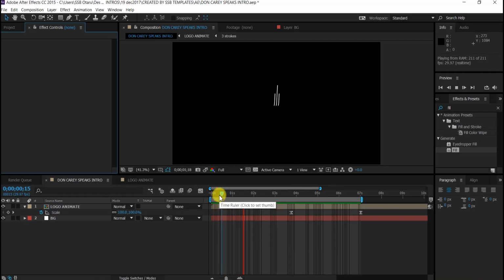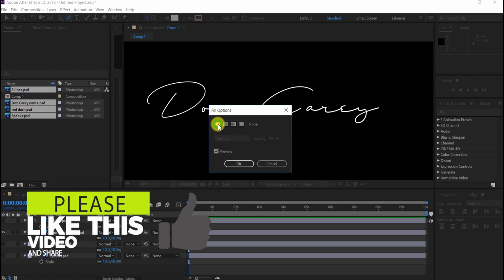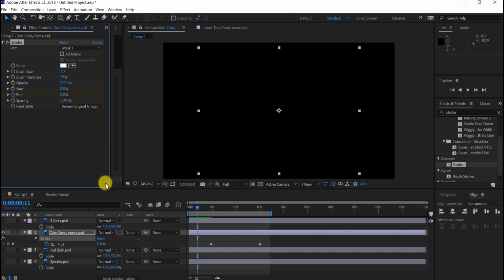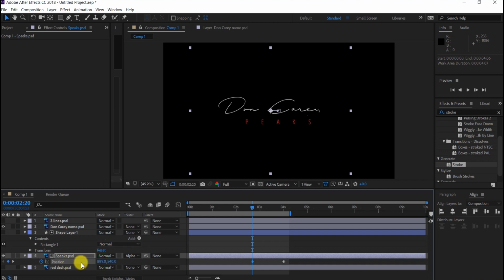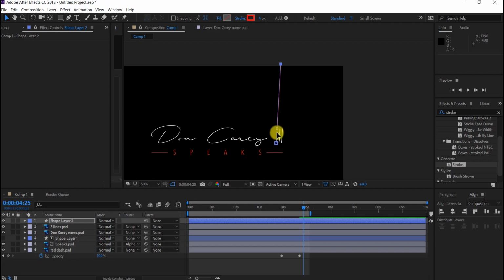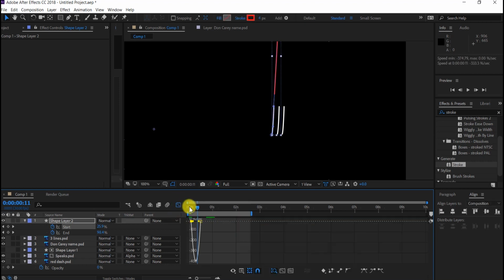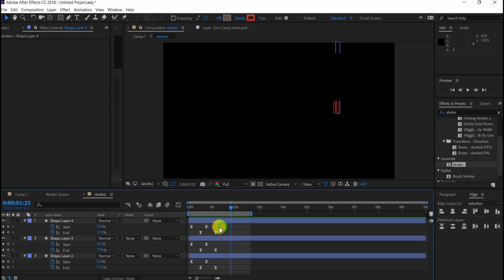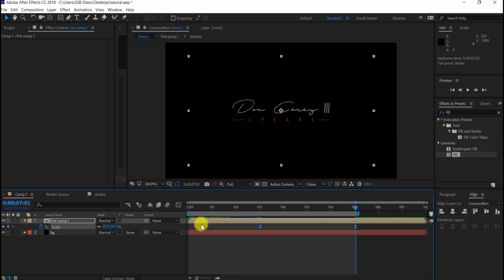How to create signature logo animation after effects CC 2018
This tutorial is focused on how to animate a signature logo animation after effect cc 2018, its a step by step details of how to create this, even if you are new to after effect you will be able to follow and create a signature logo animation.after effect

this is one of the recent signature logo animation for a client, logo reveal can be used to create more audience engagement on youtube video content or video training and presentations.

This is a custom signature logo animation after effects, I did this from scratch and no use of any templates, this is also base on a client demand .

if you want to hire me to do a custom logo animation or video intro see my fiverr page:

if you think you don't know how to use after effect, pause the signature logo animation after effects, until you watch my upcoming basic after effect tutorials for beginners.

Link to playlist will be here
Learn the basic of after effects:

this video is courtesy